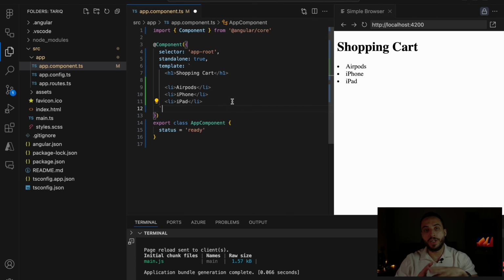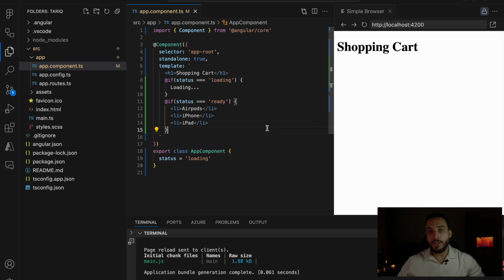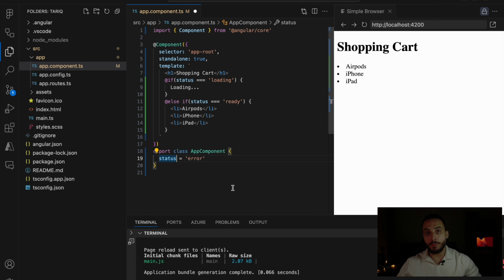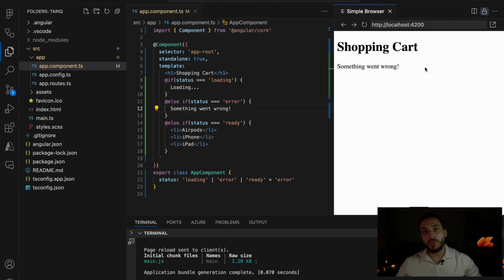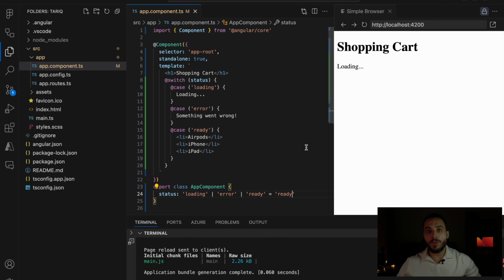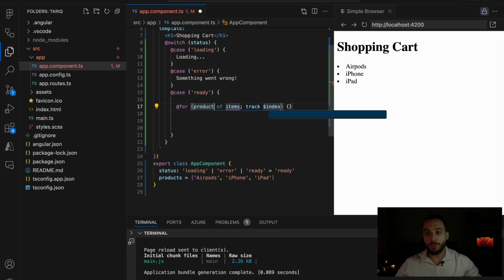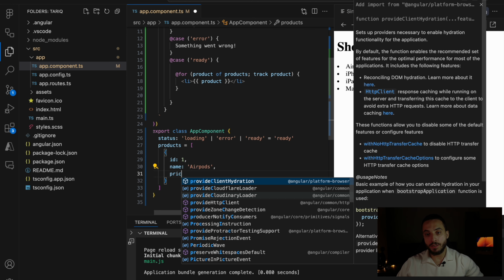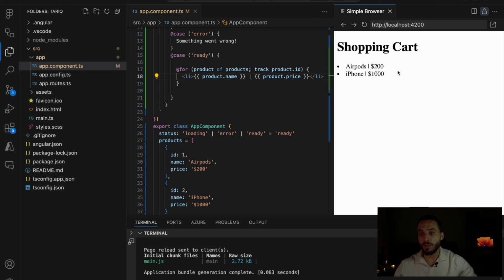Angular 17 | Control Flow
Hi I am Tariq. A senior angular developer.

 In this video we will learn about the new control flow syntax in angular.